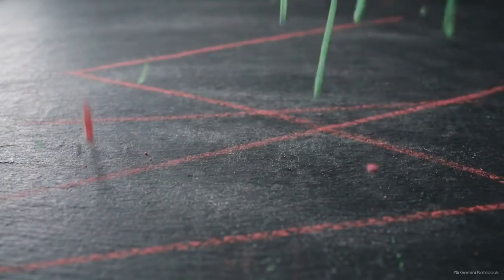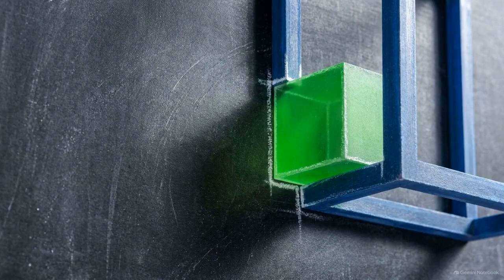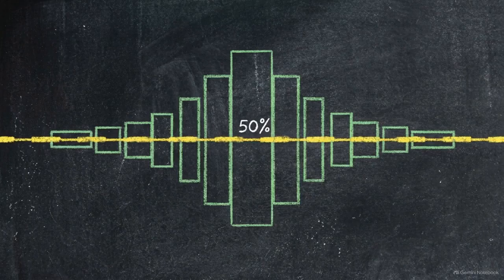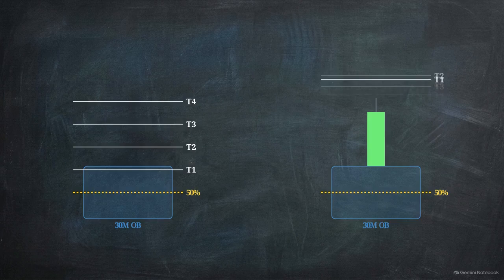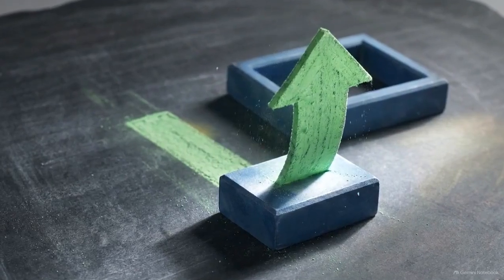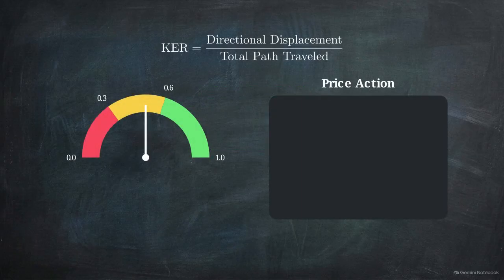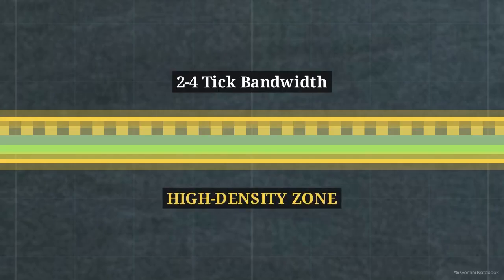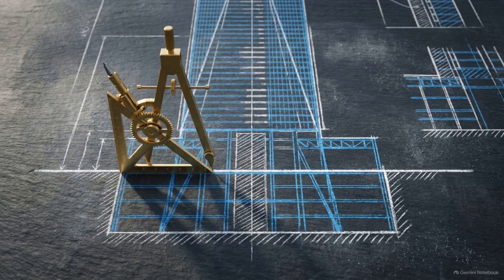DRW True C Matrix The Architecture of Institutional Execution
Master the institutional mechanics behind the DRW True C Liquidity Matrix. In this deep dive, we break down how professional algorithms trade multi-timeframe order blocks, dynamic 50% midlines, and institutional market structure.

What you will learn in this video:

* Geometry of the Matrix & Stop-Loss Clouds: Understand how lower timeframe (5M) execution operates inside higher timeframe (30M/1H) order blocks, and how to visually map the active institutional defense zones.
* The 50% Midline (Mean Threshold): Why institutions accumulate and rebalance at 50% fair value rather than chasing extremes. Learn the difference between a liquidity sweep (SFP wick) and a true structural violation.

* Balanced Stop-Loss Calibration: How anchoring risk directly to the higher timeframe midline cuts point risk in half while keeping structural protection intact.
* Timeframe Weight & Historical Midlines: The heavy gravitational pull of 30-minute and 1-hour means, and why historical Regular Trading Hours (RTH) midlines create powerful multi-day liquidity shelves that retail traders miss.
* Quant Momentum Inside Order Blocks: How MACD histogram expansion, ATR push displacement, and relative volume surges confirm true institutional breakout ignitions and breaker block flips.
* Kaufman Efficiency Ratio (KER): How to measure market friction dynamically to know when to hold for macro stretch targets (T3/T4) versus when to avoid chop and fakeouts.
* The Golden Zone Setup: How to trade high-probability confluence clusters where the 50% midline aligns directly with the Cash Session Open, Pre-Market High/Low, or Pre-Market Midline.

Stop trading lagging chart patterns and start executing with precision at institutional locations. Remember to always wait for the confirmed bar close and manage risk mathematically.